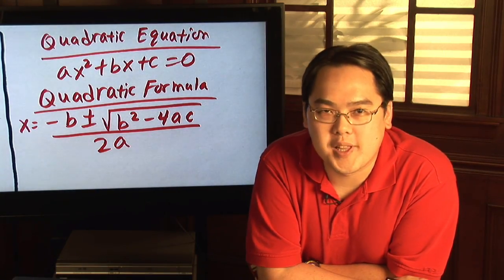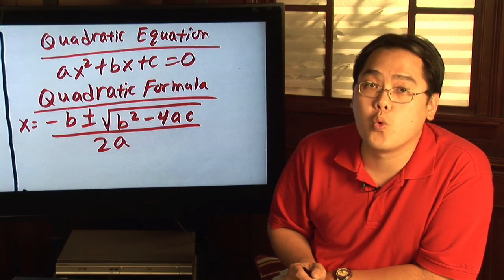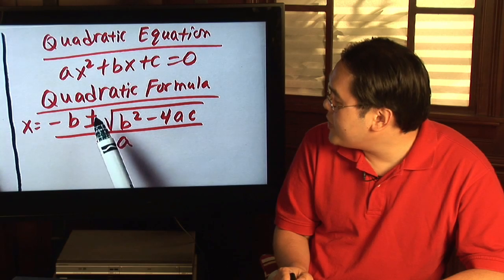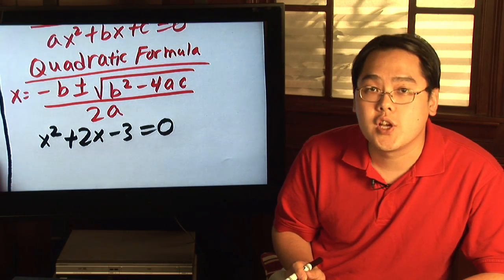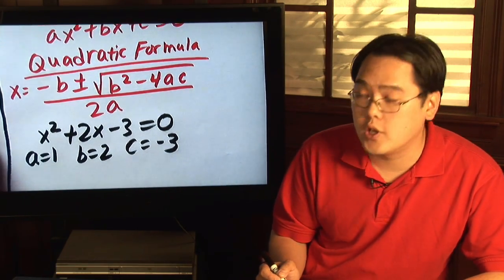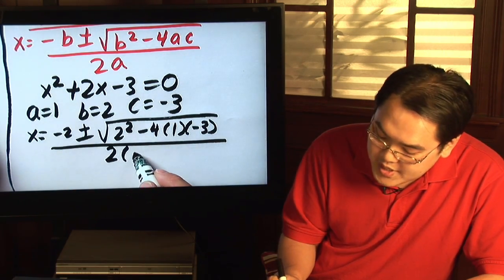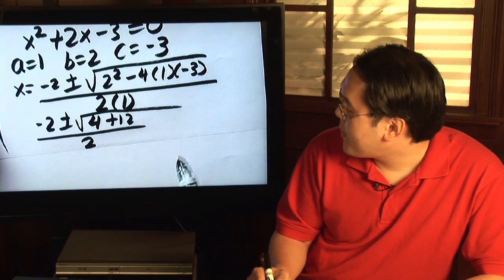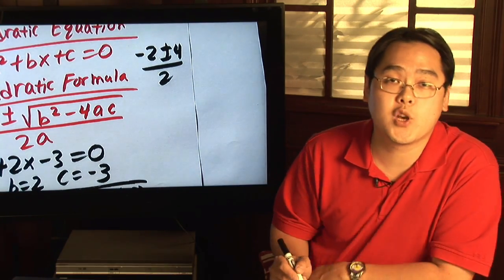Geometry Tips : How to Calculate the Quadratic Formula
The quadratic formula is one of the most fundamental formulas in mathematics, and it is expressed as X equals negative B plus or minus the square root of B squared minus four AC over two A. Calculate the quadratic formula with instructions from a college-level math teacher in this free video on geometry.